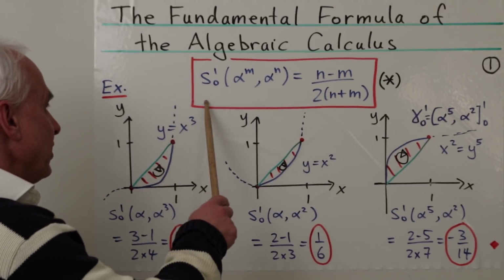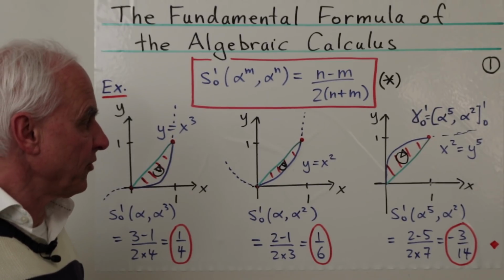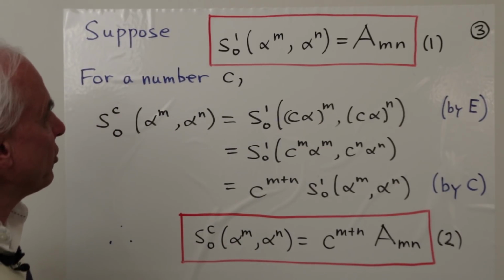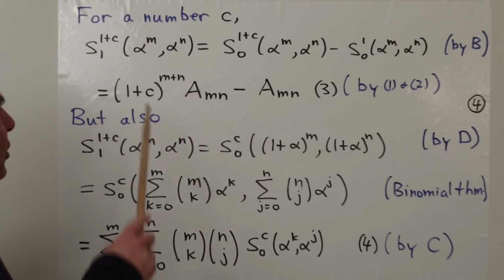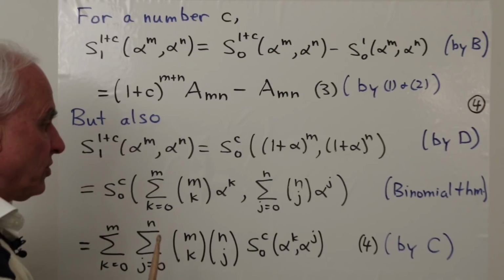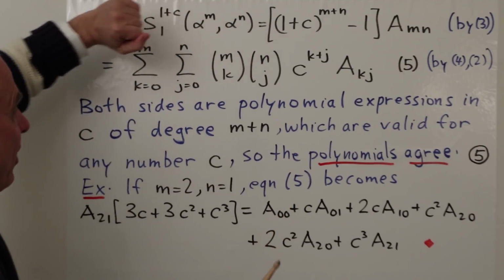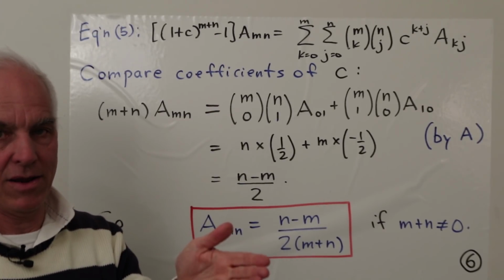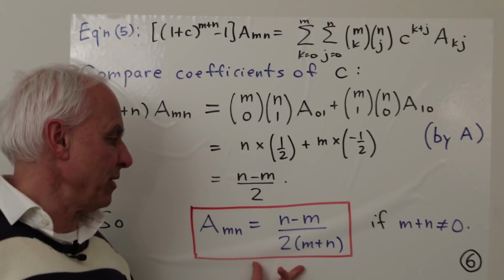The Fundamental Formula of the Algebraic Calculus | Algebraic Calculus One | Wild Egg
We derive the Fundamental Formula of the Algebraic Calculus, which allows us to define, and evaluate, the signed area of a polynomially parametrized curve, that is a de Casteljau Bezier curve. The approach is not via limits of Riemann sums, in fact infinite arguments do not appear. Rather we look at the crucial properties that linearly parametrized curves obey, and extending these to polynomially parametrized curves narrows down the possibilities and we get a unique formula.

Correction: at 20:11 slide 5: the '2c²A₂₀' should be '2c²A₁₁'. (Thanks to MeToo for catching that.)